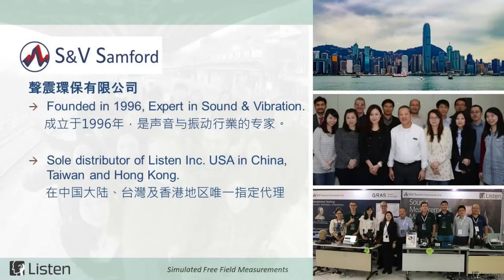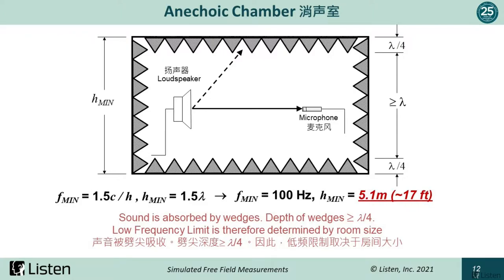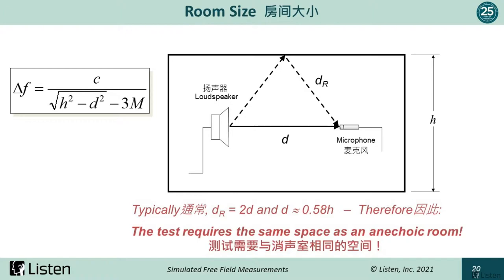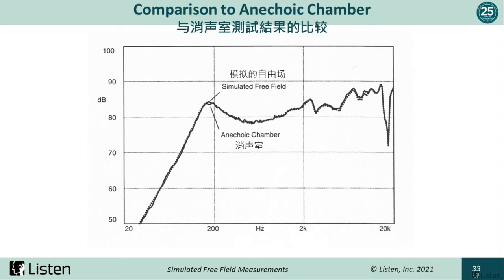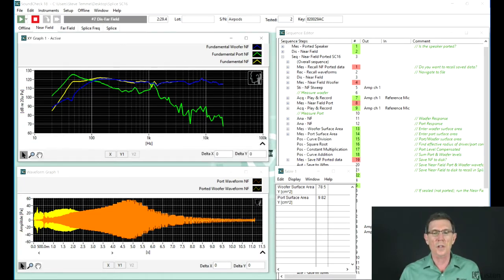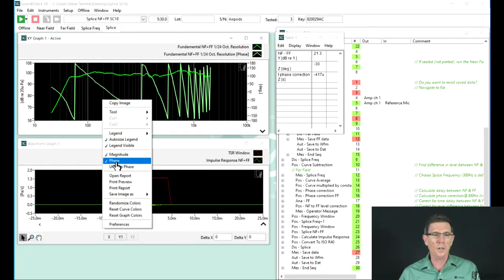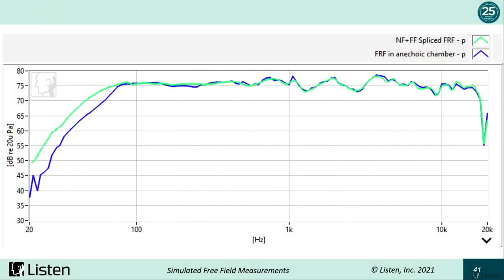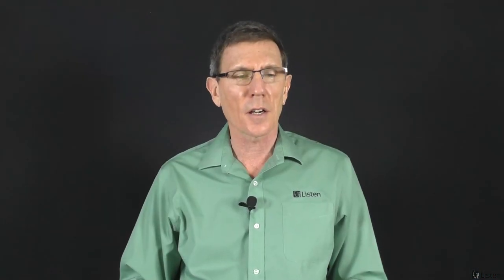无需消声室的20-20kHz自由场测量 / 20-20kHz Free Field Measurements Without an Anechoic Chamber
Check out our main page on Loudspeakers and Microspeakers, which includes links to test sequences, relevant products and more

在本在线研讨会上， Steve Temme将解释如何在无需消声室的情況下，使用模拟自由场测量，在整个可听频率范围内提供准确的自由场测量。这样能让通常要在消声室中进行的测量可以在常规实验室甚至家中进行，这是对于当前在家工作的许多人来说是一项非常宝贵功能。

此测量方法自2001年以来已在SoundCheck中使用，它可以测量低频下的近场响应和高频下的时间窗口远场测量，并将它们拼接在一起以提供整个频率范围内的响应。

在这次研讨会中，我们将解释该方法背后的声学和数学原理，并通过预先编写的（免费的）SoundCheck测试序列演示测试程序，并说明结果与消声室内的测量结果之间的关系。

In this online seminar, Steve Temme explains how to use simulated free field measurements to provide accurate free-field measurements across the entire audible frequency range without an anechoic chamber. This enables measurements that would usually be made in an anechoic chamber to be made in a regular lab or even home office – a valuable capability when so many are currently working from home.

This measurement method, which has been available in SoundCheck since 2001, measures the near-field response at low frequencies and the time-windowed far-field measurement at higher frequencies, and splices them together to provide the response over the entire frequency range.

In this seminar we will explain the acoustics and mathematics behind this method, demonstrate the test procedure with the pre-written (and available free of charge) SoundCheck test sequence, and show how the results correlate to measurements made in an anechoic chamber.